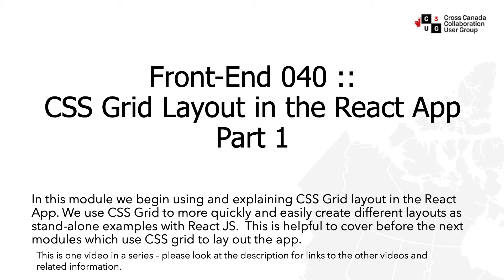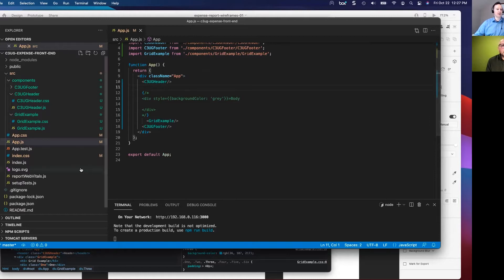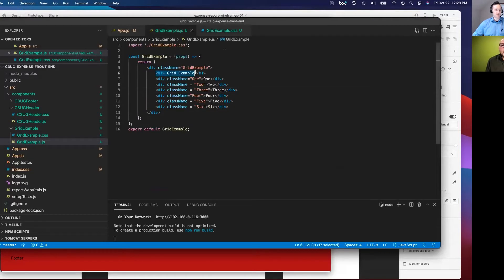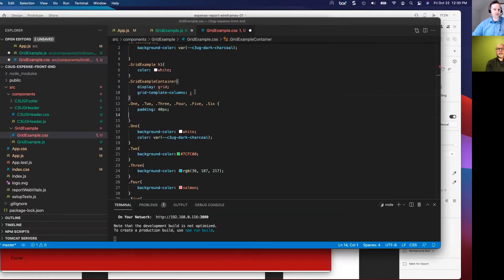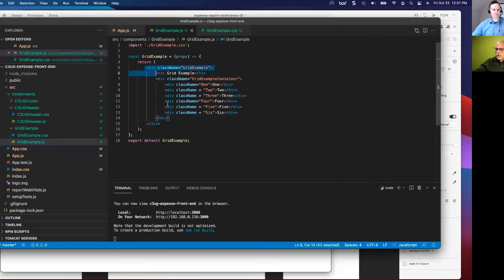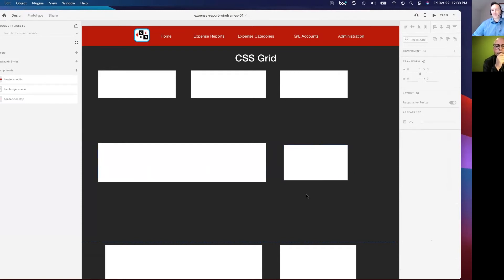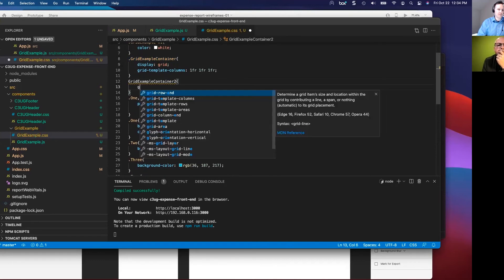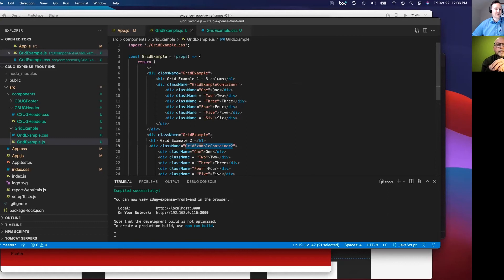Front-End 040 ::CSS Grid Layout in the React App Part 1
In this module we begin using and explaining CSS Grid layout in the React App. We use CSS Grid to more quickly and easily create different layouts as stand-alone examples with React JS.  This is helpful to cover before the next modules which use CSS grid to lay out the app.

This front end development series covers building a front end web app with React JS, CSS Grid and some other goodies.  We use what a modern evergreen browser ships, such as modern CSS including CSS grid for layout, instead of incessant dependencies. The CSS approaches are agnostic of framework, and would work equally well in other frameworks such as Vue, in web components applications, or in a Vanilla JS app or site. The series isn’t a deep-dive course on React development but concepts are explained along the way so you should be able to follow along even if you don’t have much React JS development experience, or any at all.